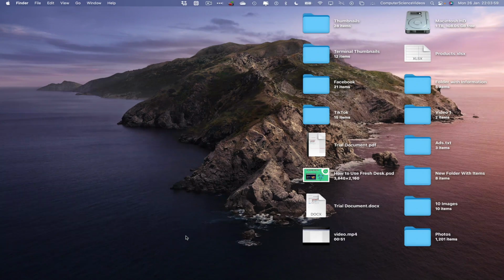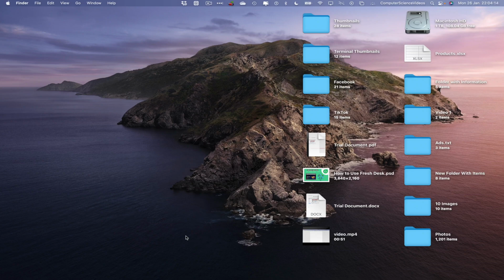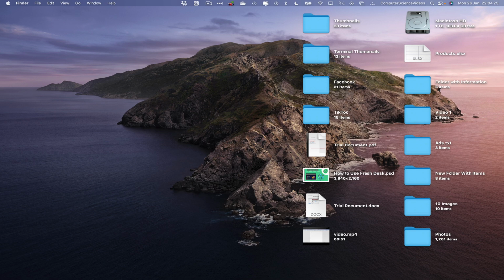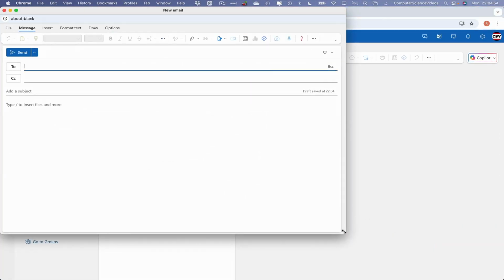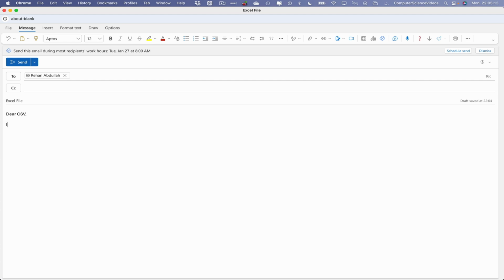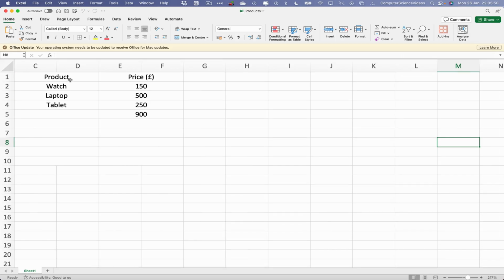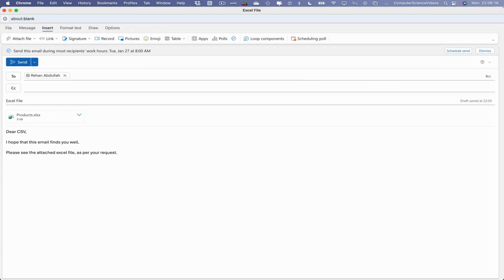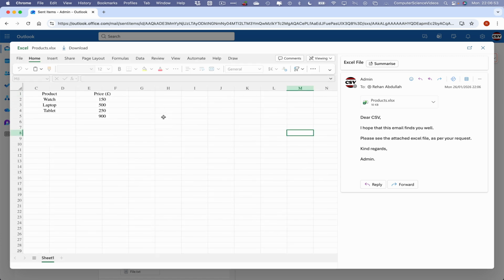How to ATTACH an Excel File to Your Email On Outlook Using a Mac - Basic Tutorial (2026)